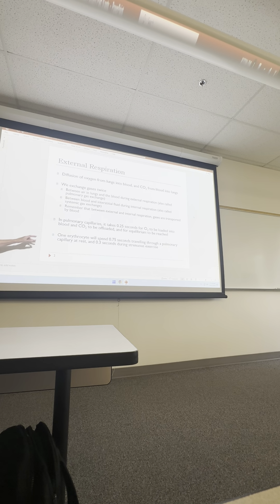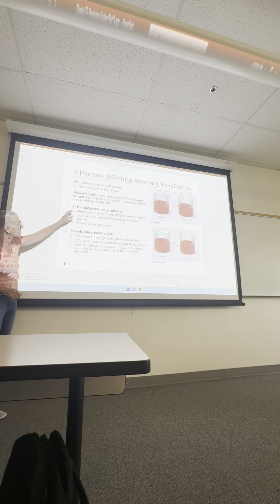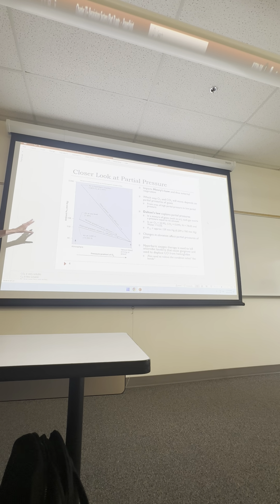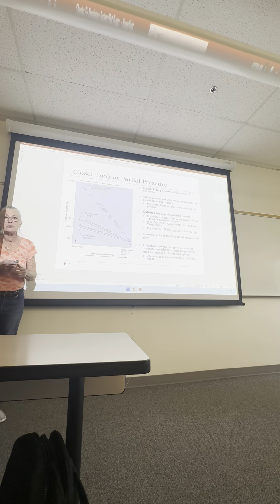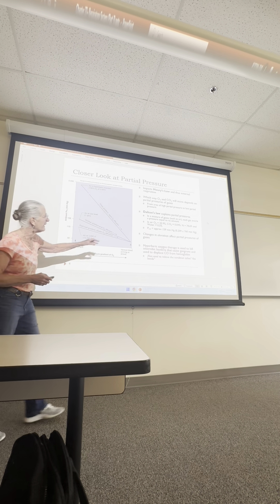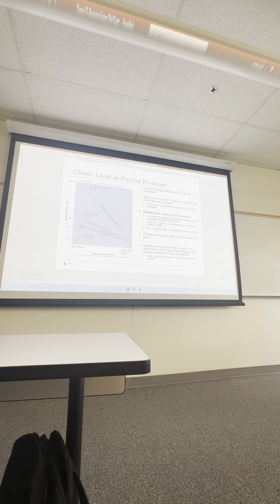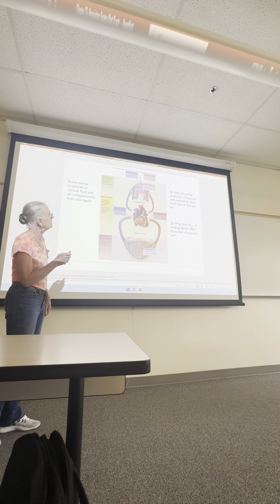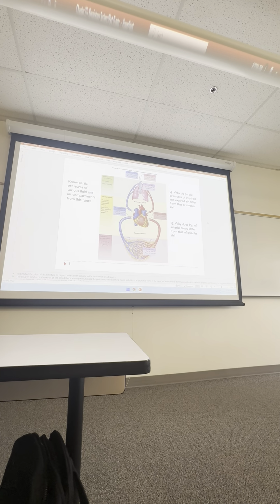Respiratory system pt.3.1